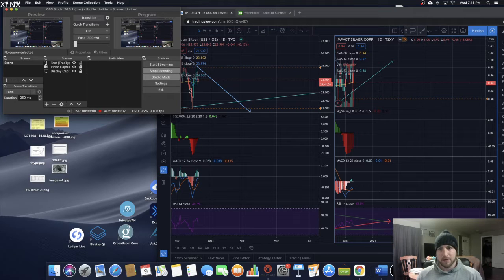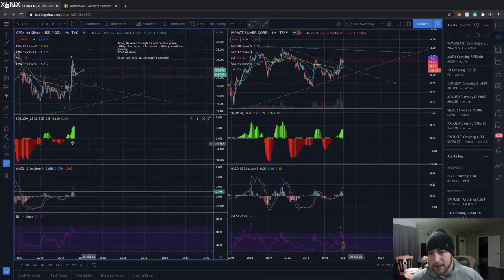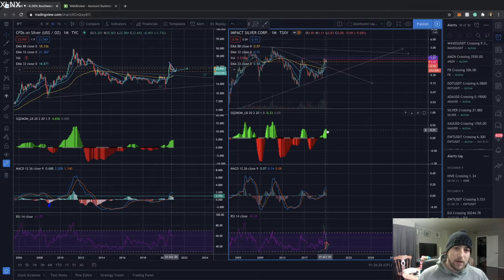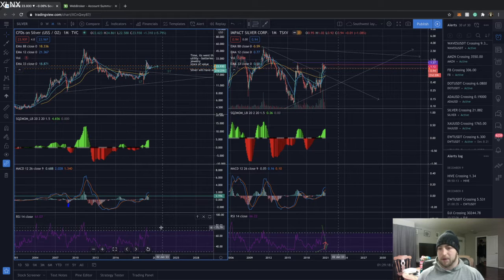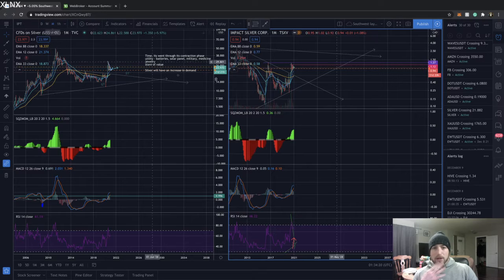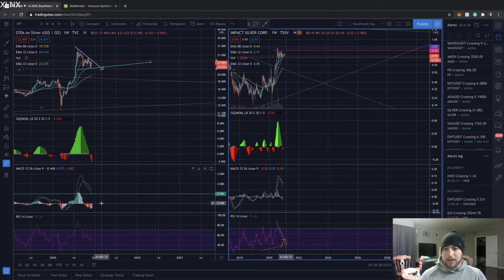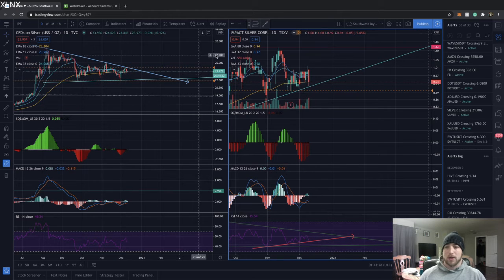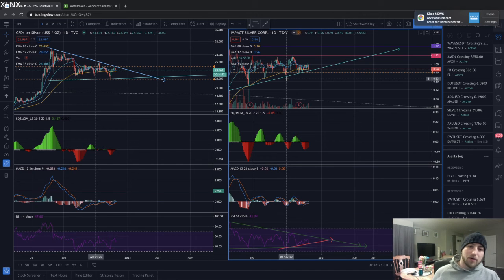IPT & silver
Monthly, weekly, daily analysis and my current thoughts